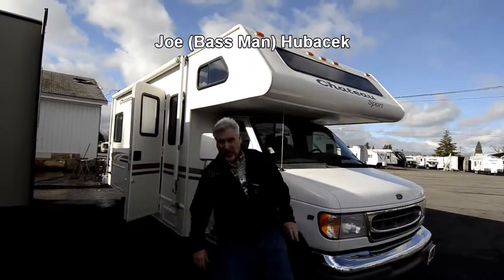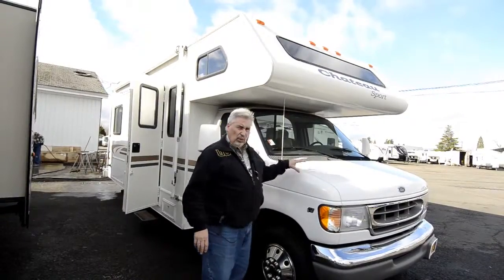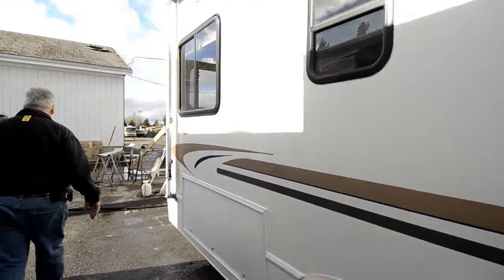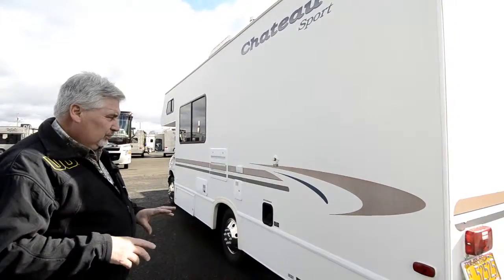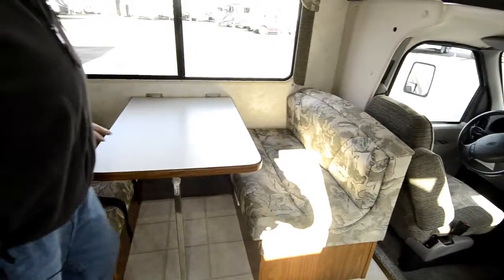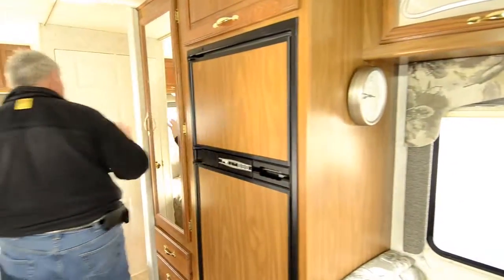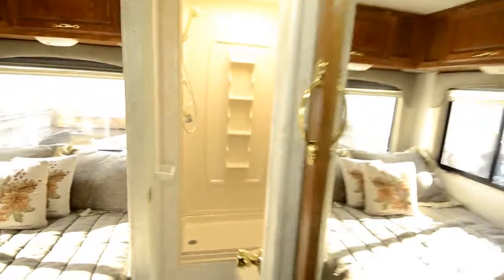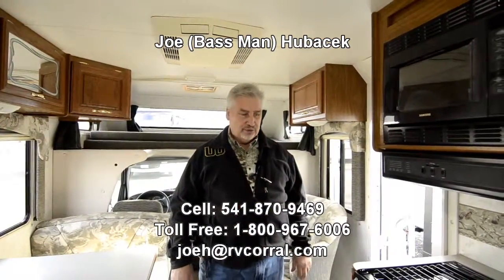The RV Corral 2001 Chateau Sport 23A STOCK# CC560